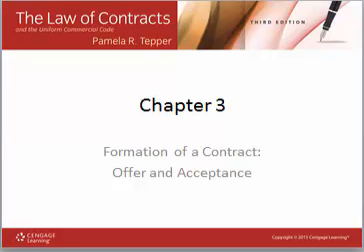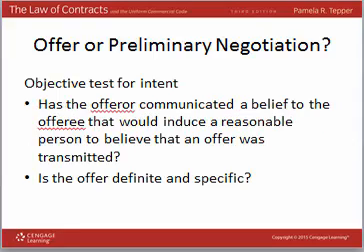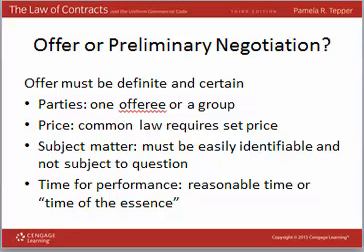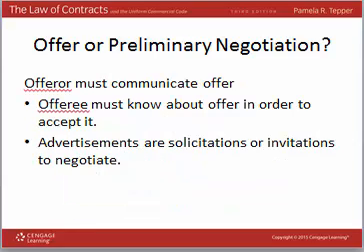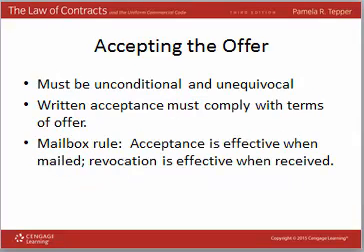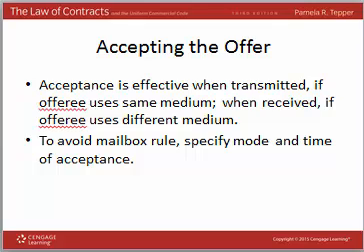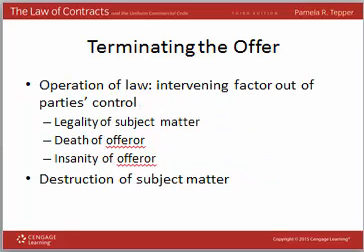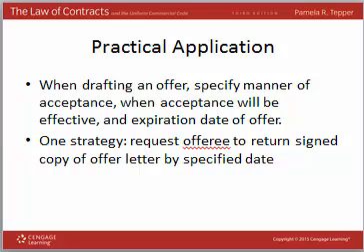Commercial Law Chapter 3